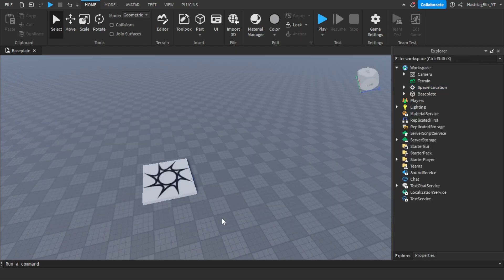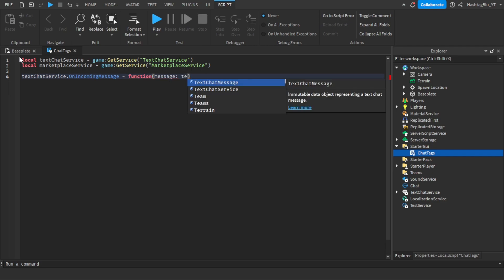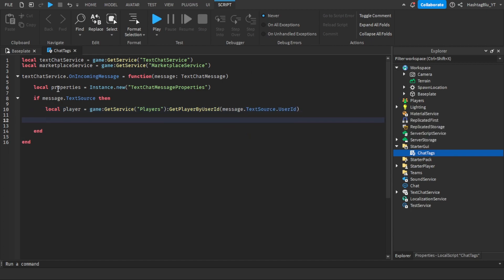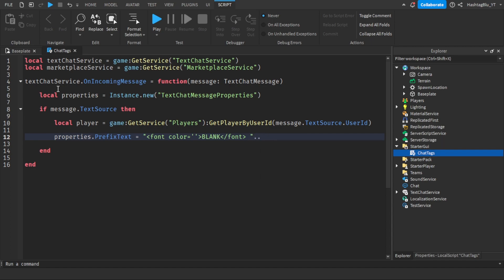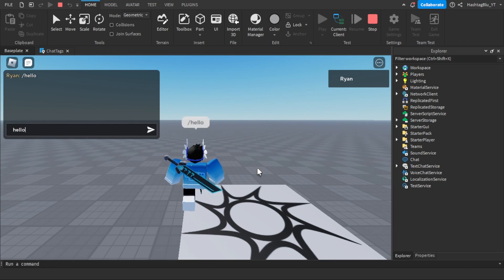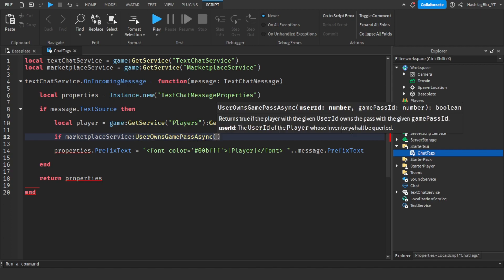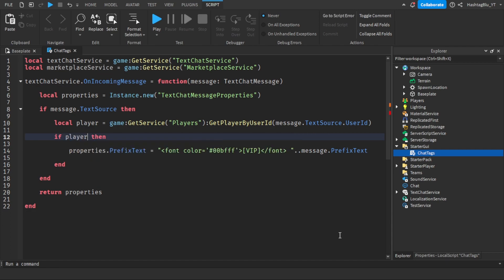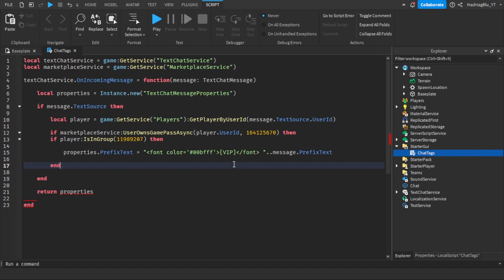How To Create GAMEPASS & GROUP Chat Tags With TextChatService (Roblox Studio)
In this video, I will be teaching all of you how to create GAMEPASS & GROUP chat tags with the new TextChatService in Roblox Studio!